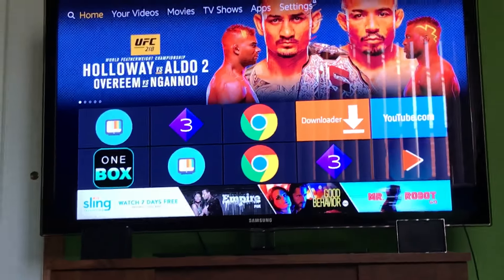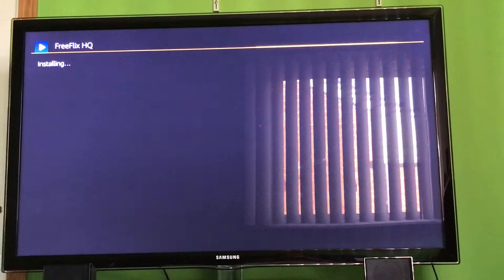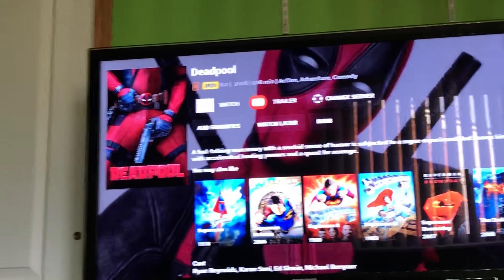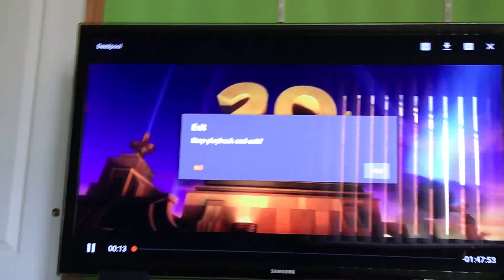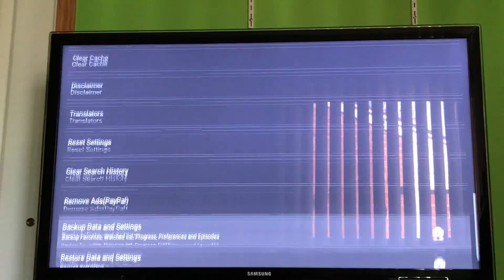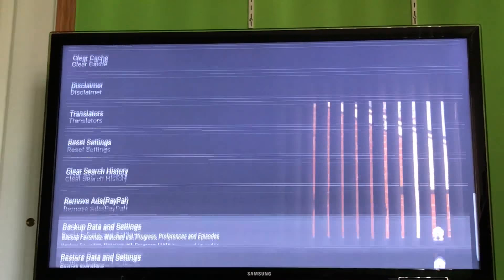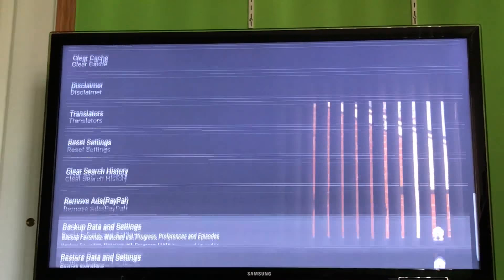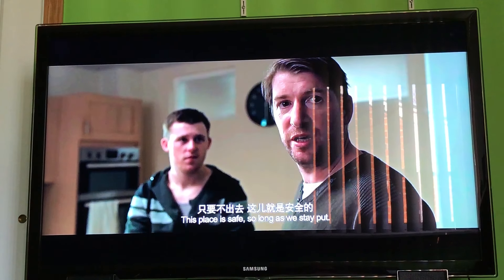BEST APKS FOR FREE MOVIES AND TV SHOWS